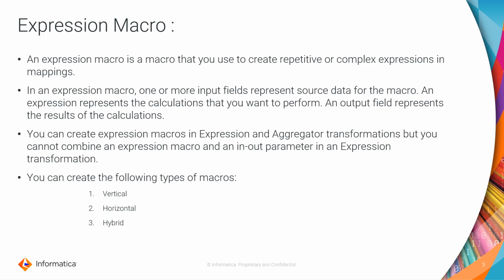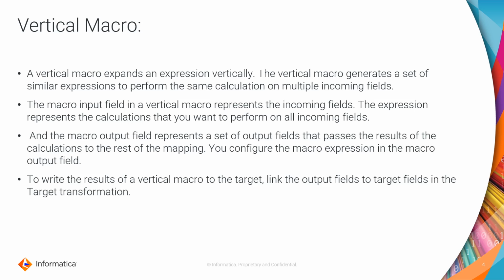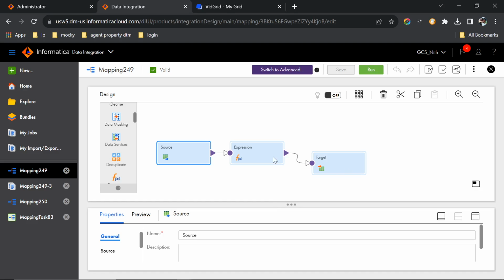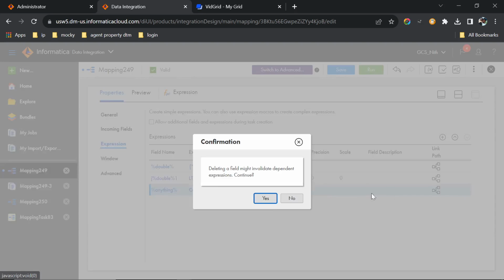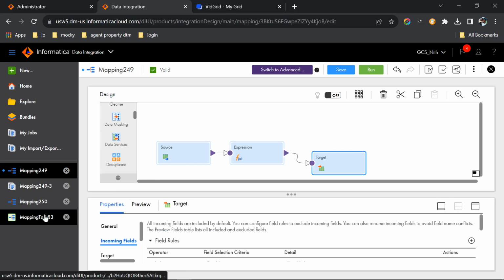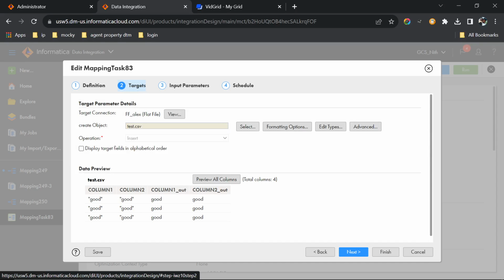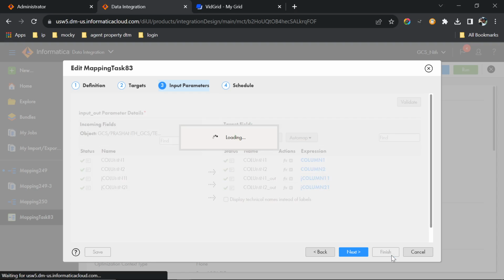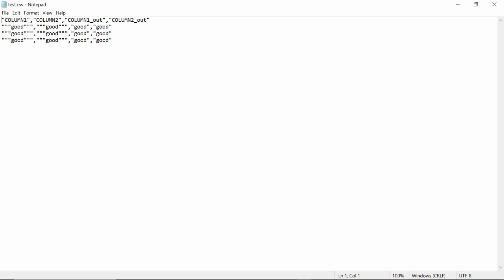How to Create Vertical Macro Expression in CDI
This video explains how to create vertical macro expression in CDI.